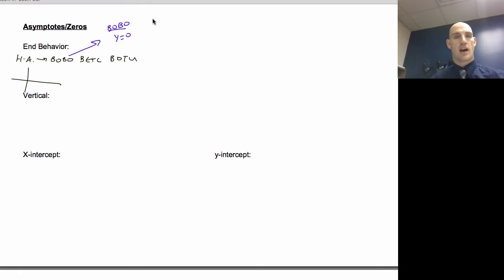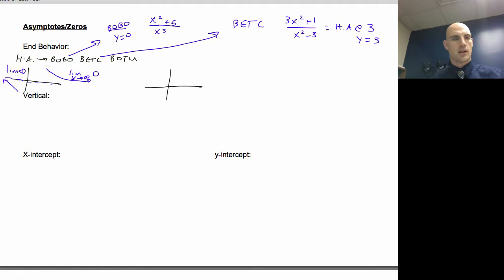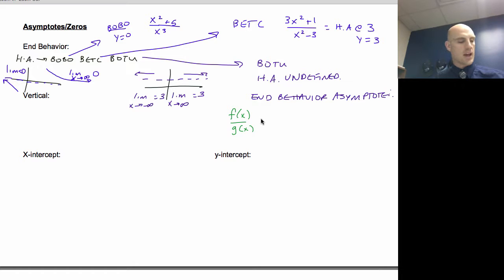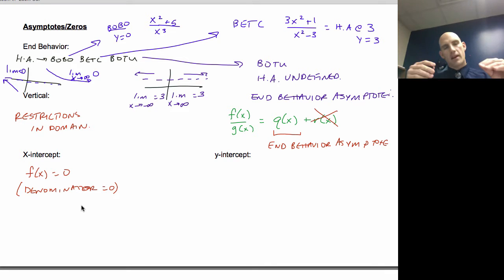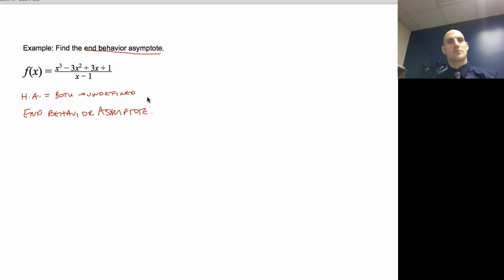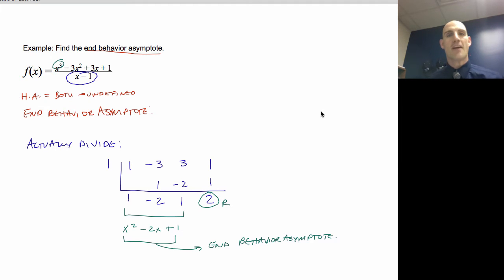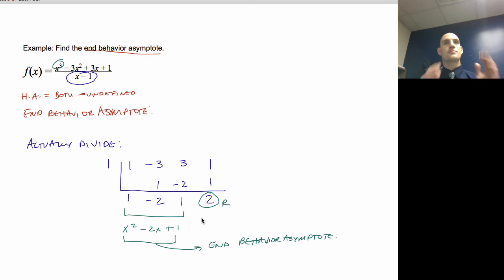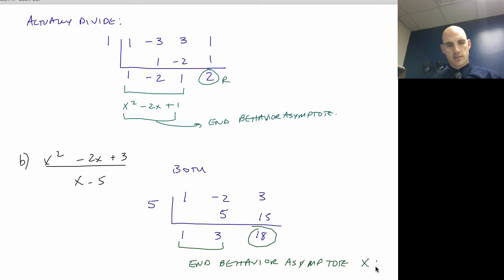2.6B End Behavior Asymptotes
In this video, I will show you how to find end behavior asymptotes.